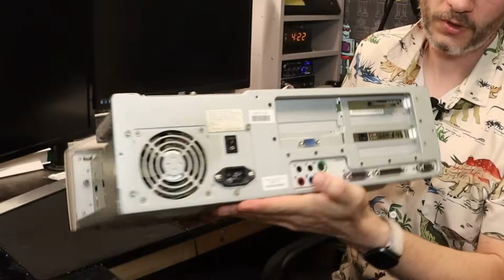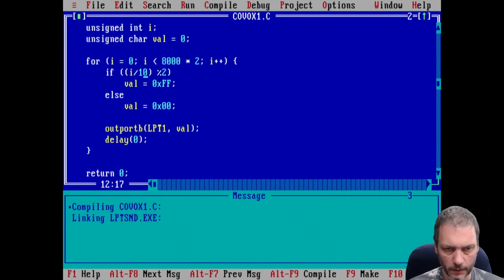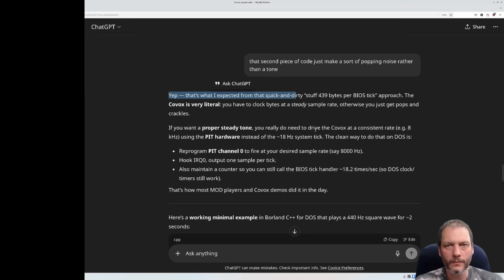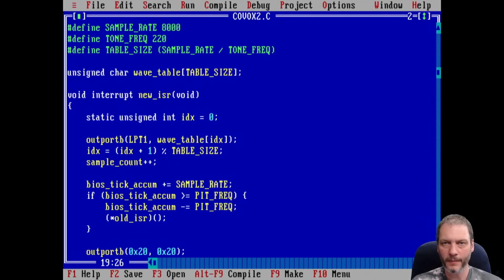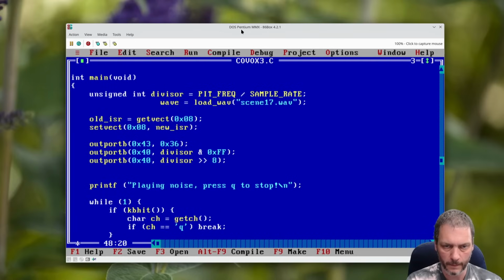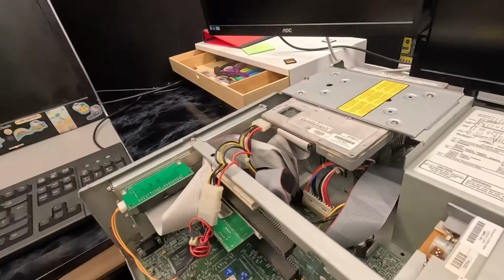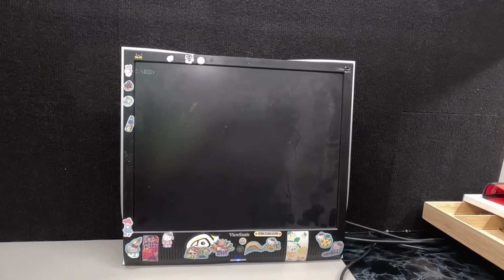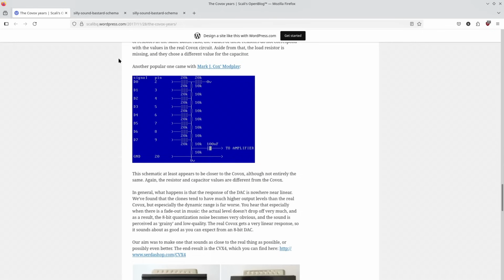Parallel Port to Speaker - MS-DOS Audio Trick